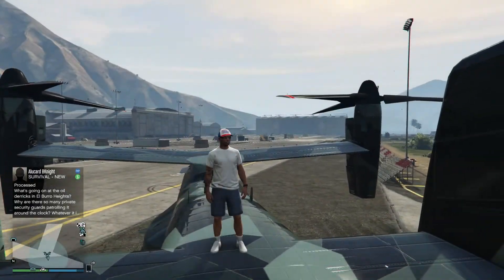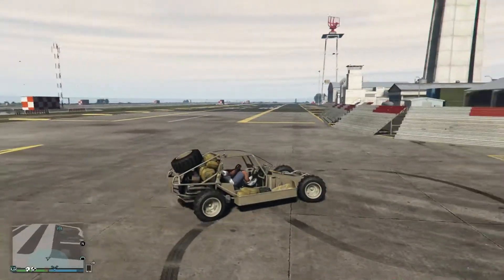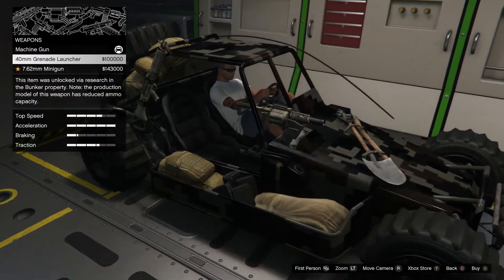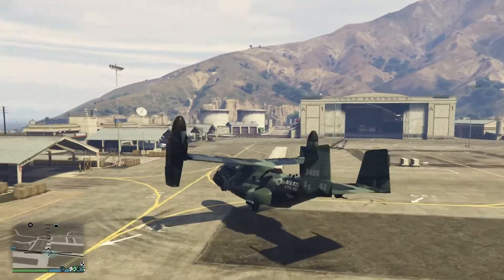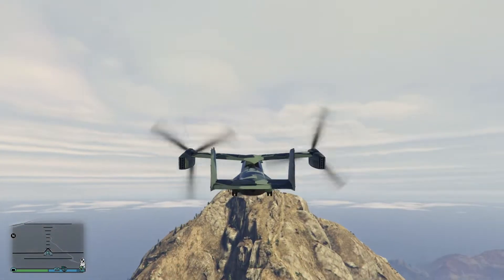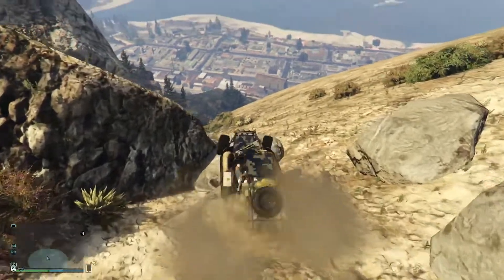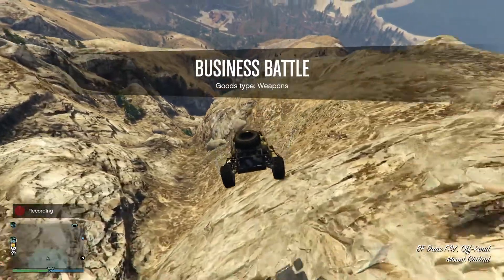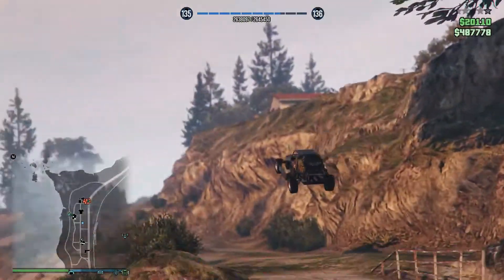THE ONLY REASON TO BUY AN AVENGER - GTA Online(STUNT)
CRAZIEST STUNT EVER IN AN AVENGER! Kind of. Decided to do a little mountain attack in the FAV Dune in GTAOnline. PRETTY AWESOME!

Recorded using: Elgato HD60
Microphone: Blue Snowball
Rendered on : Sony Vegas Pro 13.0
Console: Xbox One